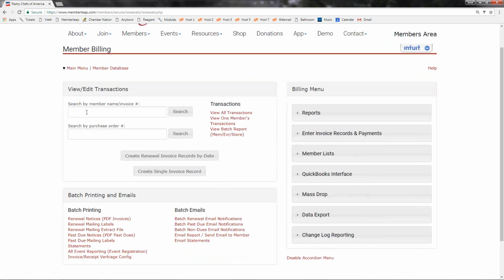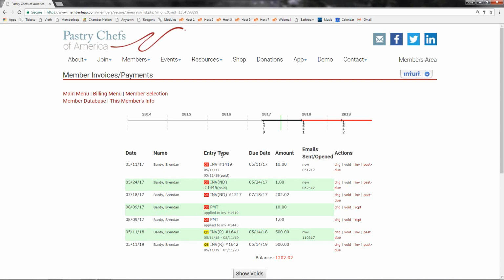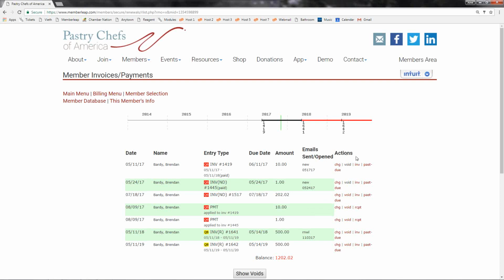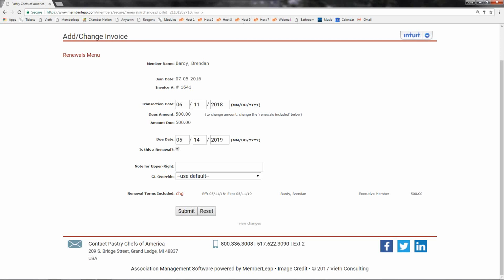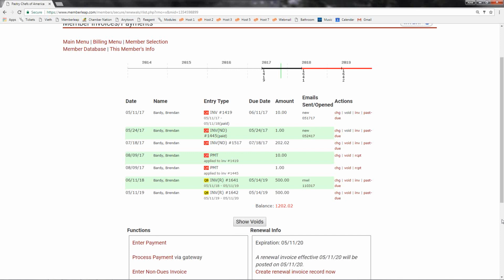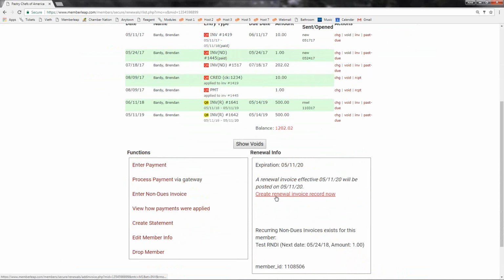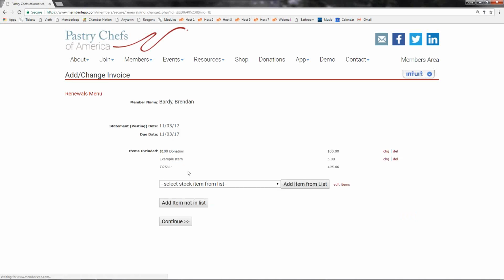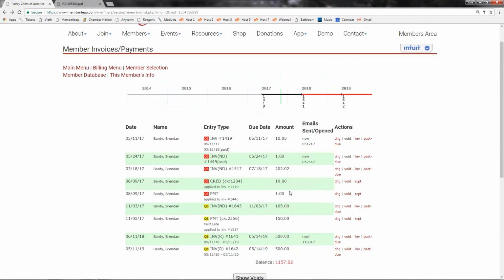Individual Member Billing Records